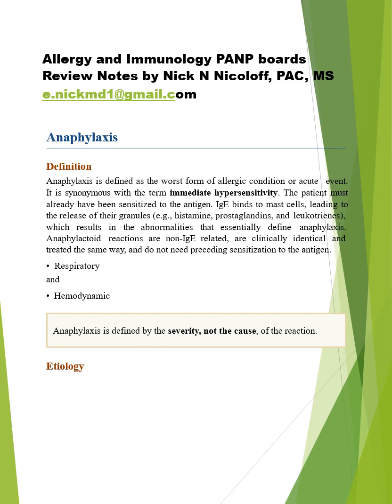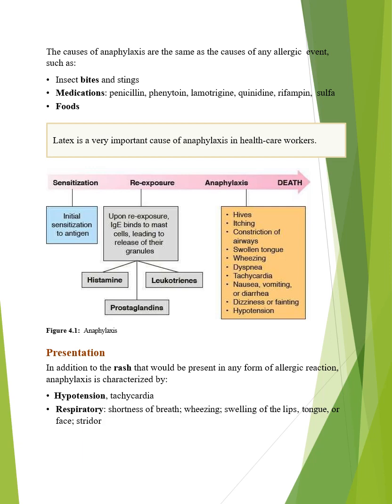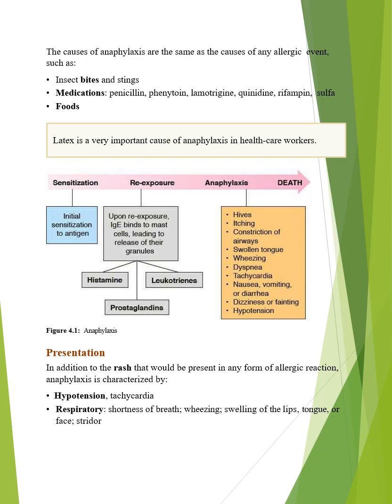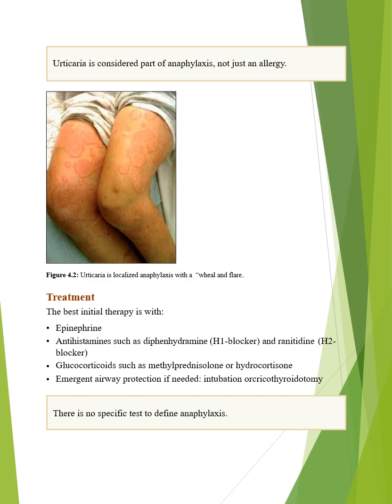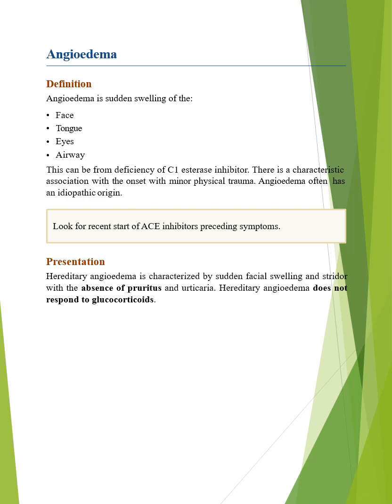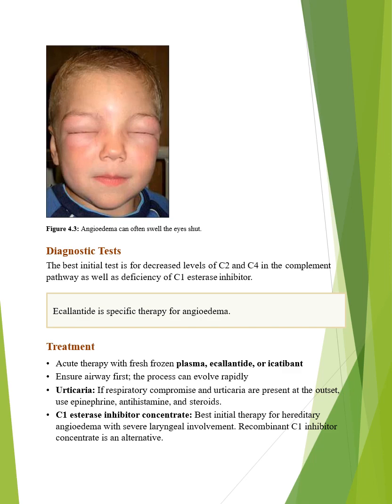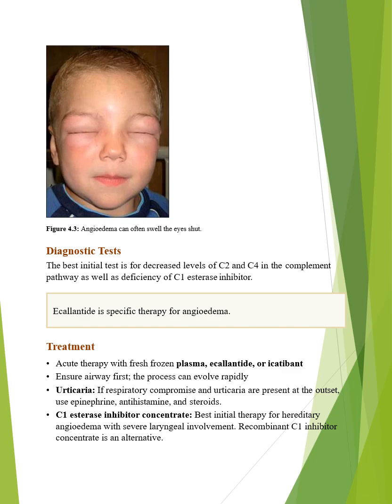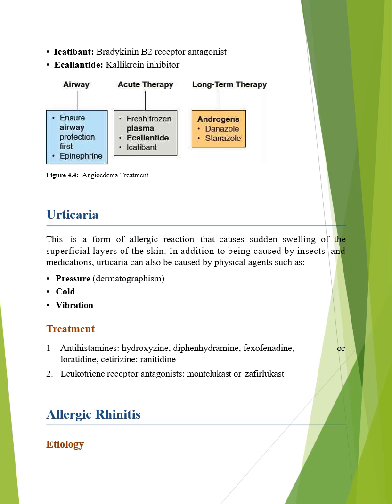Allergy and Immunology PANP Board Review notes 5